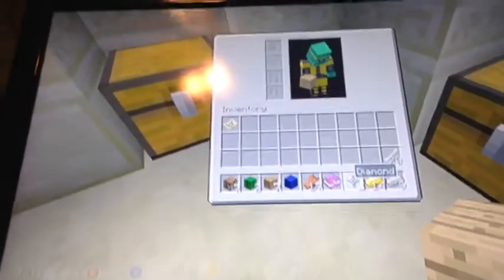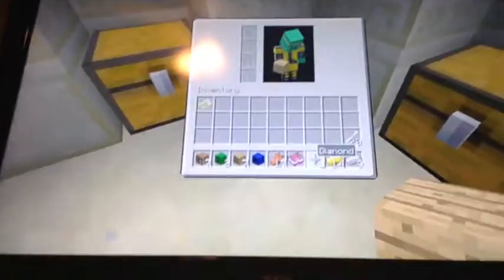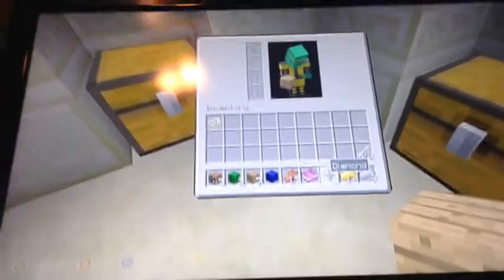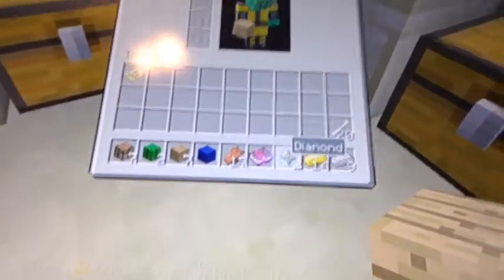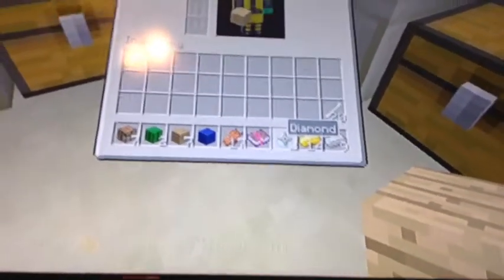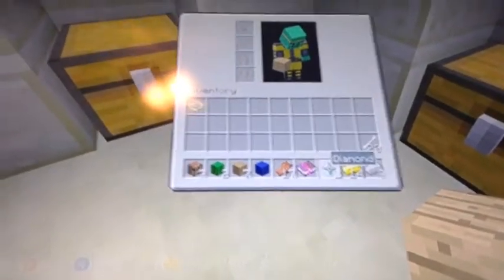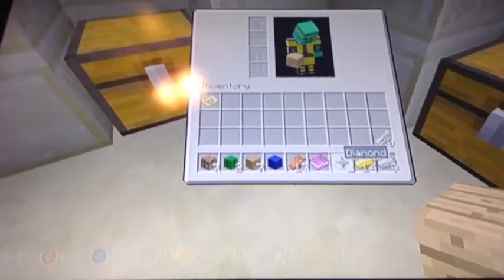Minecraft : How To Survive A Sand Temple